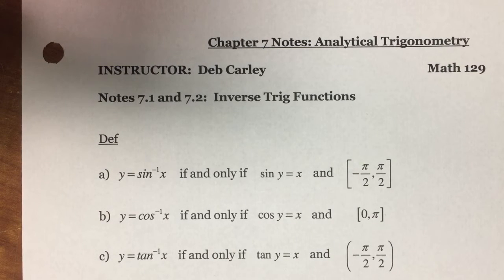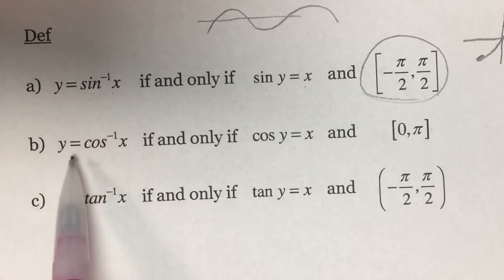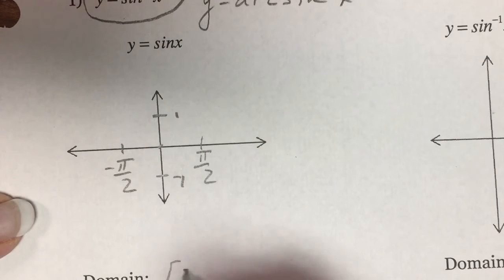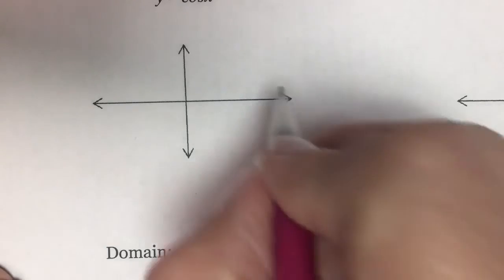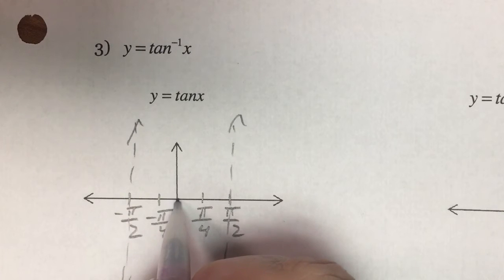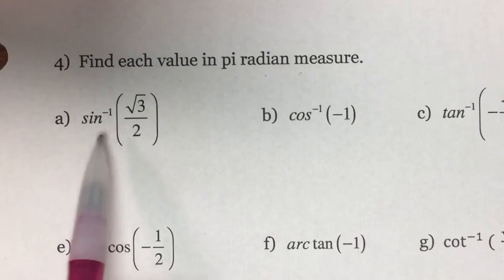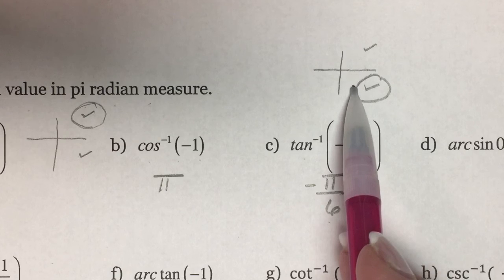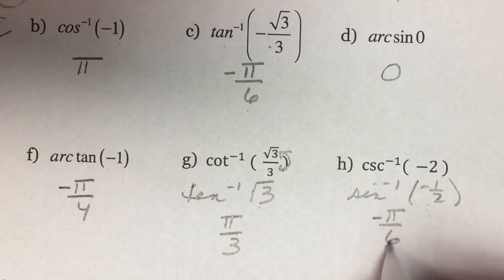Math 129 Section 7.1-7.2 Notes Part 1